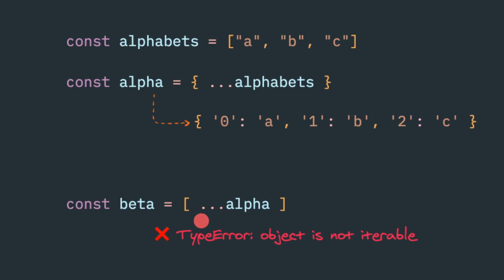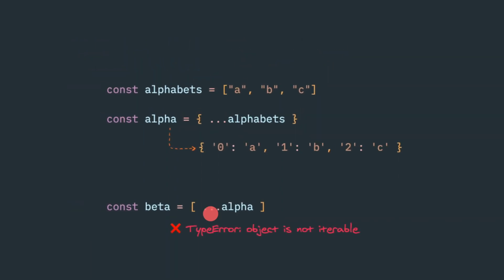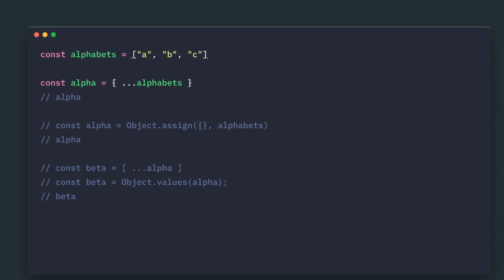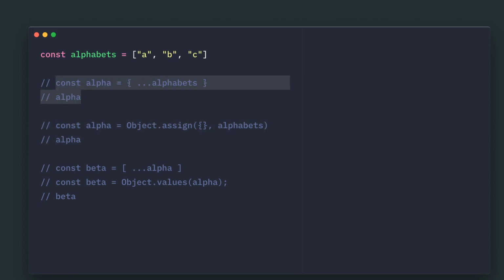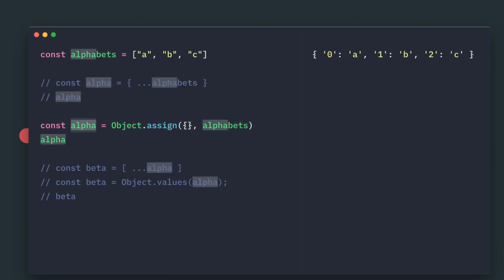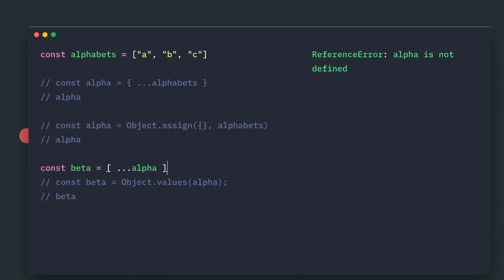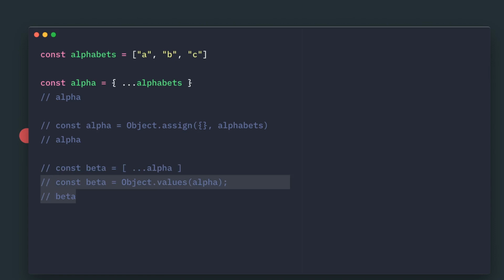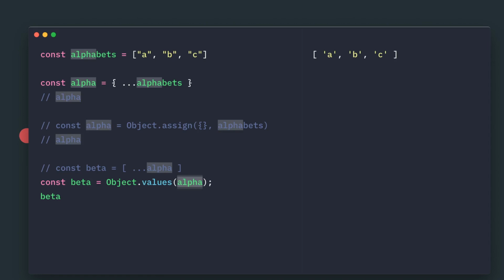JavaScript Array to Object conversion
Using spread operator we can convert an array to an object.